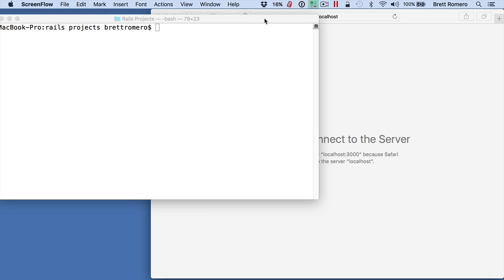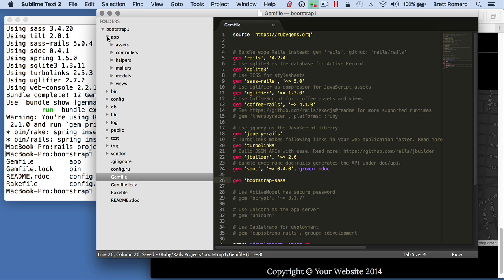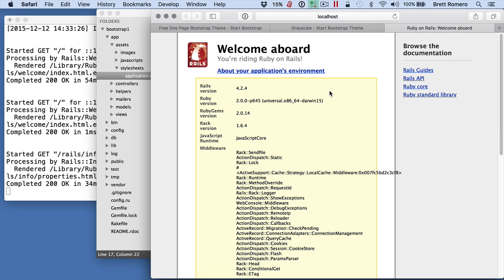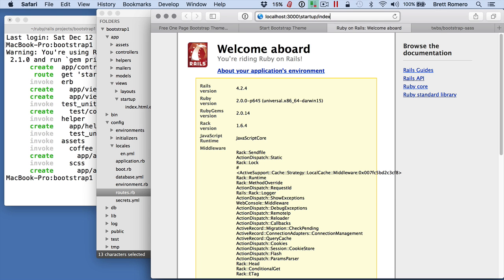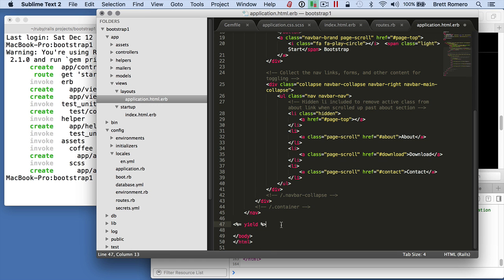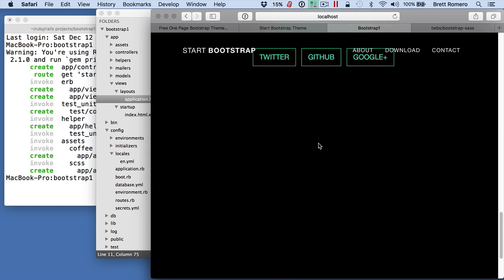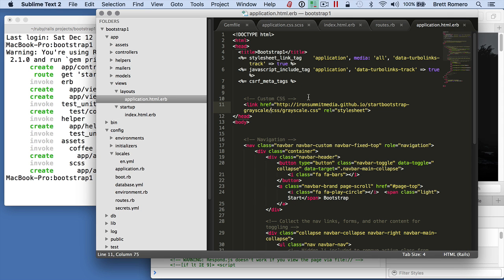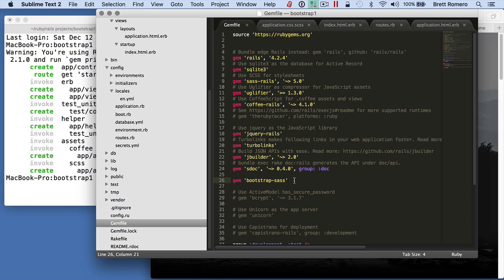Ruby On Rails With Bootstrap Tutorial (simple)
See how to build a Ruby On Rails app with Bootstrap integration. We'll use the Bootstrap gem rather than downloading the Bootstrap libraries.

This app will be built from the ground up.  Even if you don't know Ruby on Rails, you'll still get a lot from this tutorial.